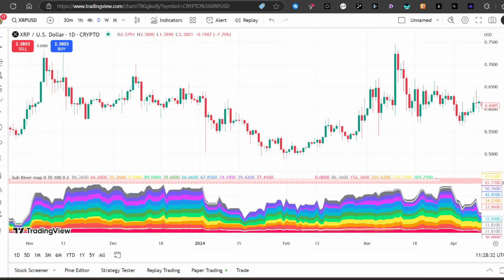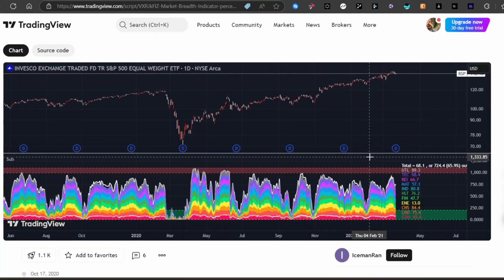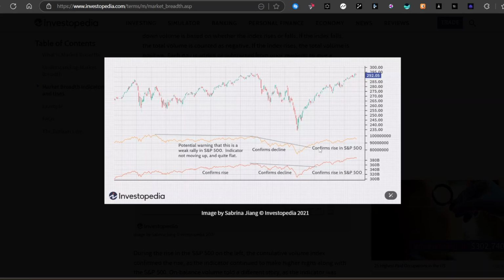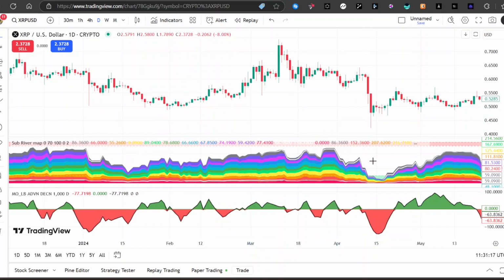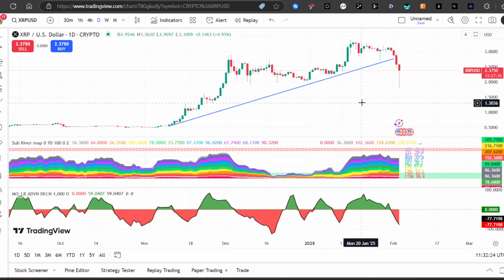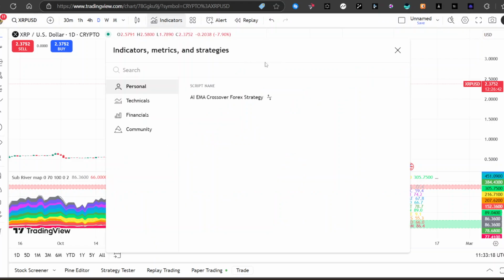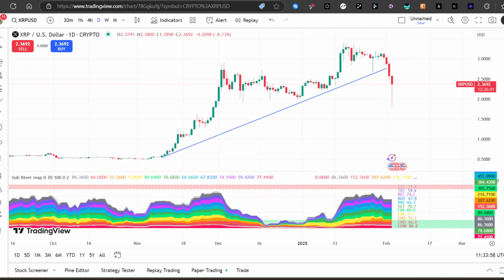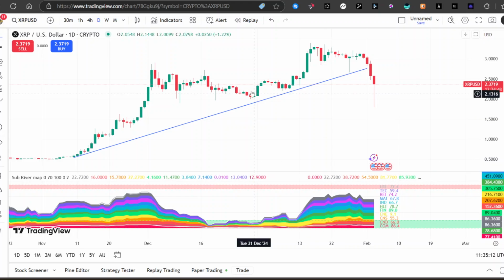This ONE Indicator Can Predict Major Moves – Market Breadth Indicator Uncovered!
The Market Breadth Indicator is a powerful tool that helps traders analyze the overall market trend and strength. Instead of focusing on individual price movements, this indicator measures how many stocks or assets are moving in the same direction, giving a broader perspective of market conditions.

Market breadth is crucial for identifying strong trends, reversals, and potential market weaknesses before they happen. By using this indicator, traders can determine whether a market rally has strong participation or if it's losing momentum.

The Market Breadth Indicator is a must-have for any trader looking to gain deeper market insights. Watch until the end to learn how to set it up on TradingView and apply it to your strategy.